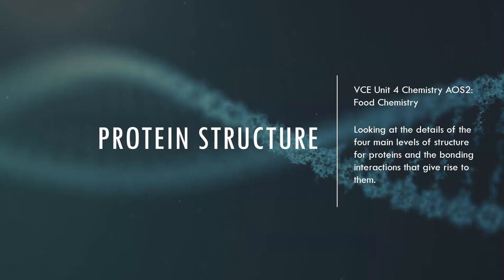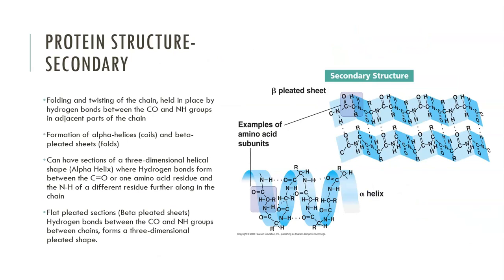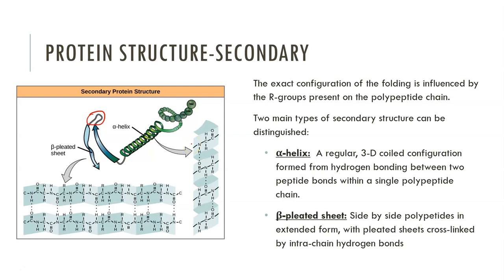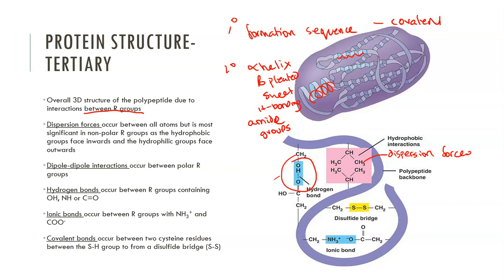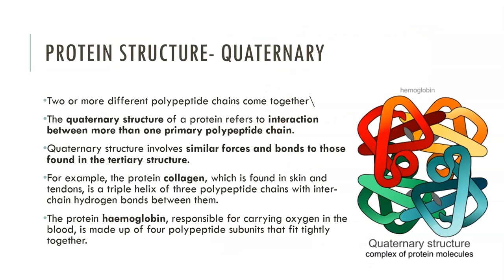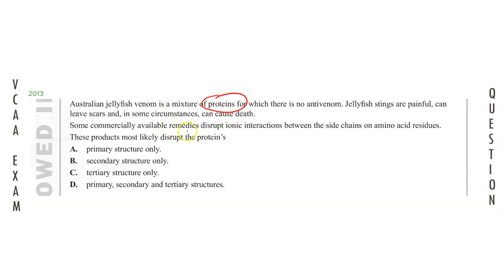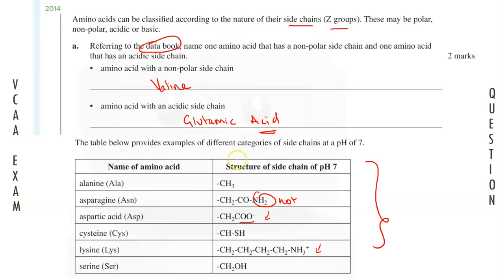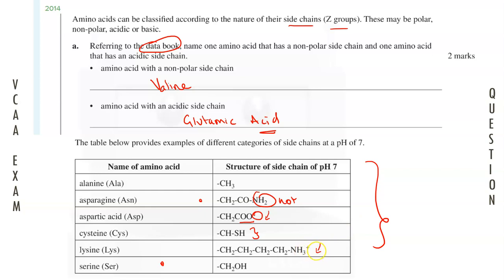FC2 Unit 4 AOS2 Protein Structure